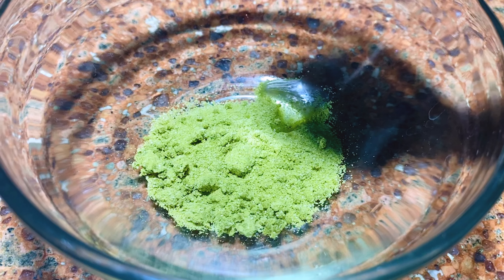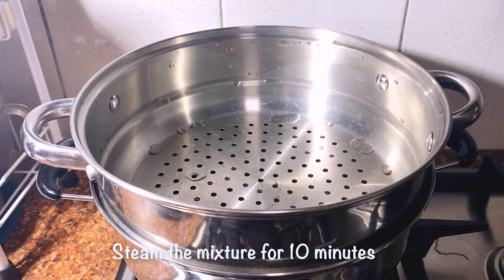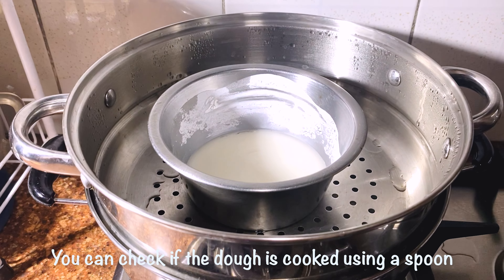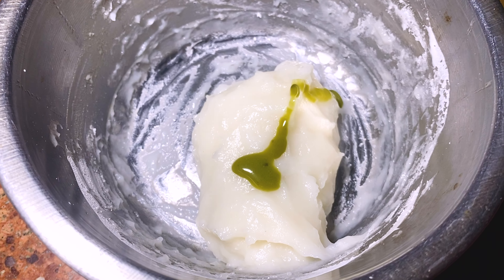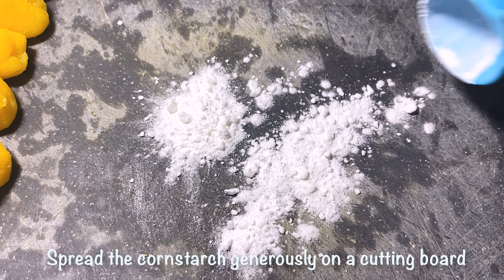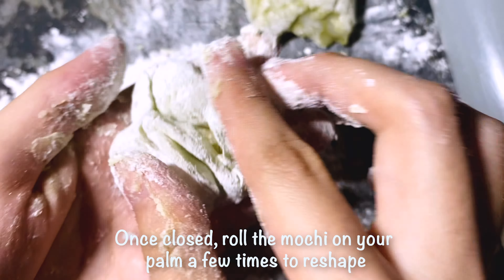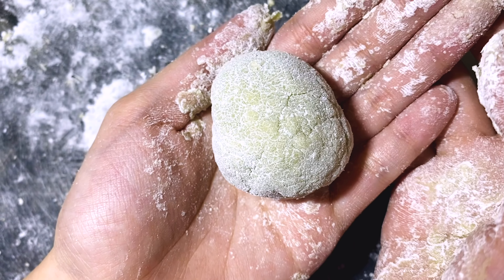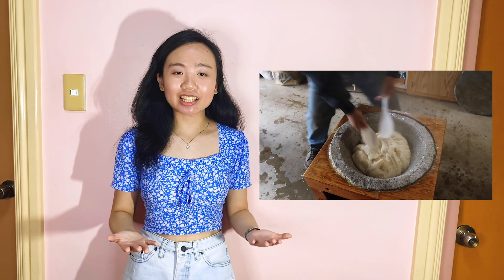[4K] Matcha Mochi with Custard Filling EASY Recipe | Michelle Jeraldin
Enjoy this timeless Japanese sweet for all ages! Here's a step-by-step on how to make thick and chewy Green tea mochi with custard feeling.

Mochi Ingredients:
4 tbsp mochiko flour
3/4 cup of water (for mochi dough)
2 tbsp green tea or matcha powder
4 tsp water (for matcha mixture)
Frozen custard filling
Roasted cornstarch or roasted glutinous rice flour (for dusting)

Credits to Beatbrary for the music :)